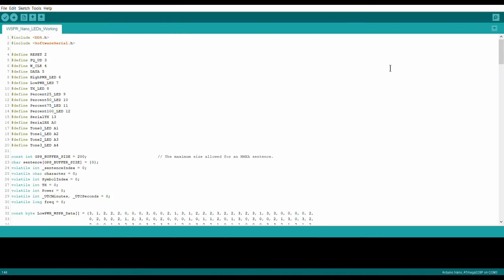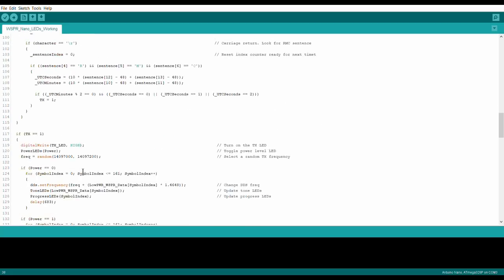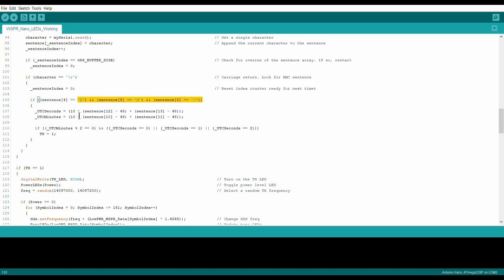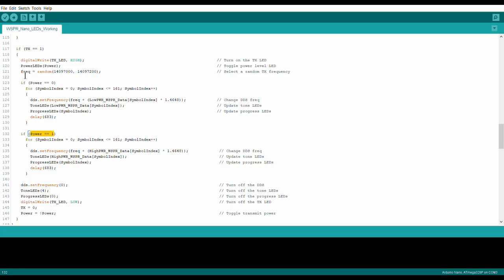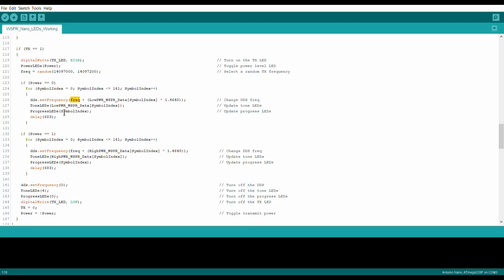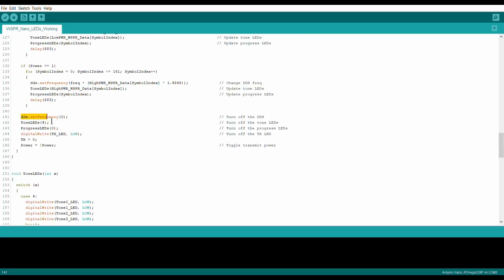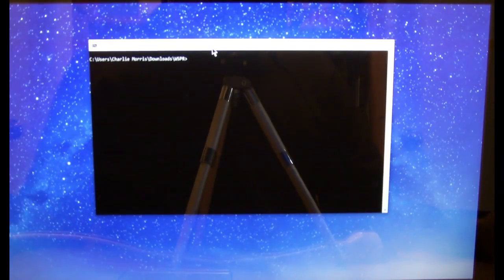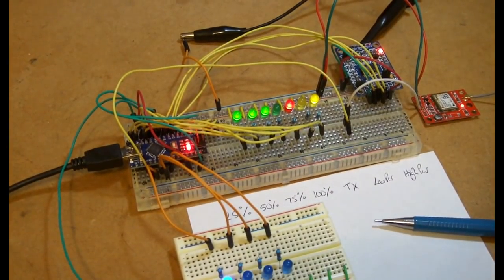Homebrew 20m WSPR Beacon: Part 1 Software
Video looking at the software for a small 20m WSPR beacon. The intent is to transmit 100mW (20dBm) on high power and 50mW (17dBm) for low power.